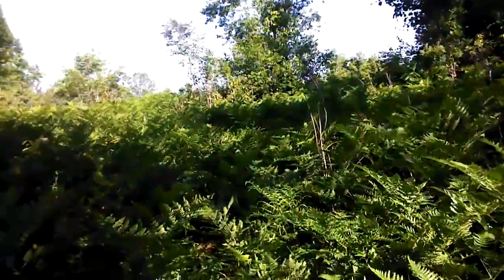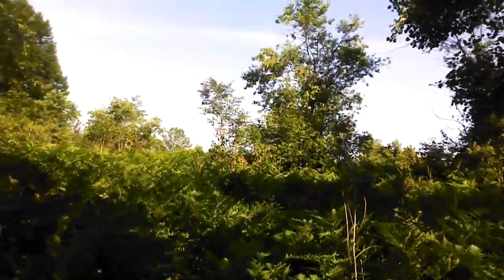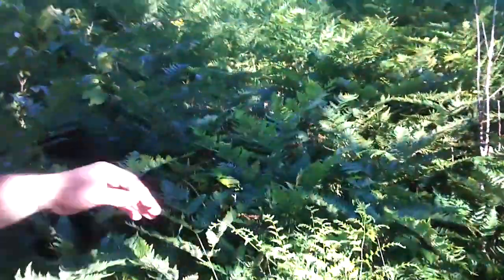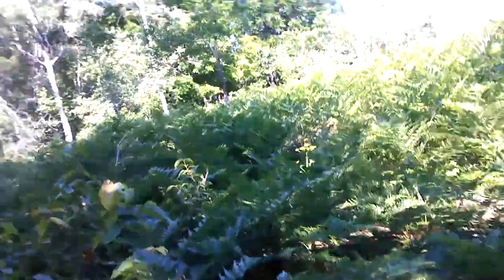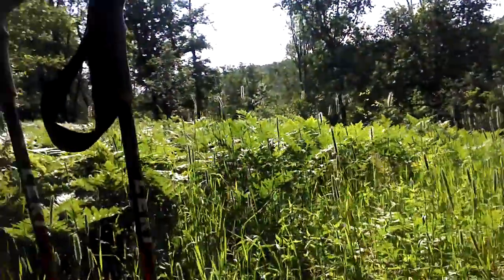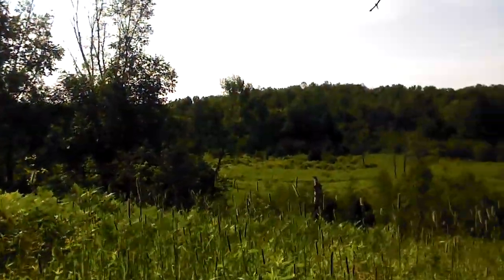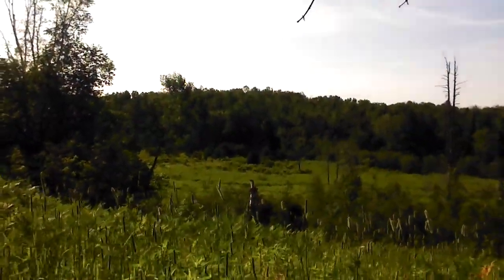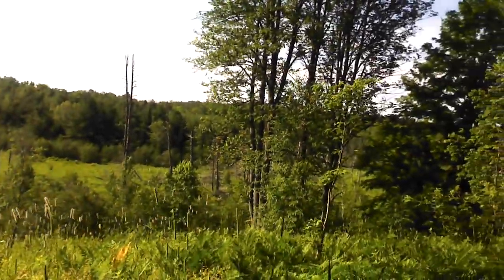80 miler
Part 1